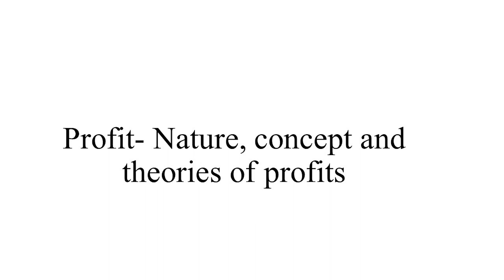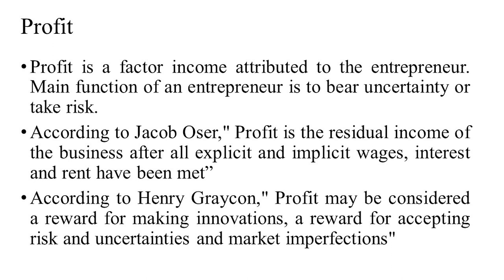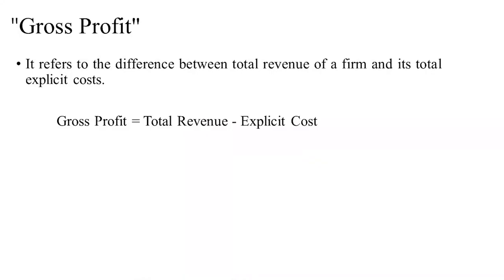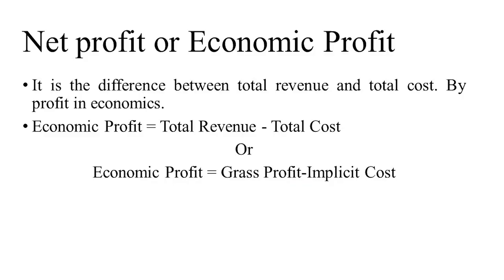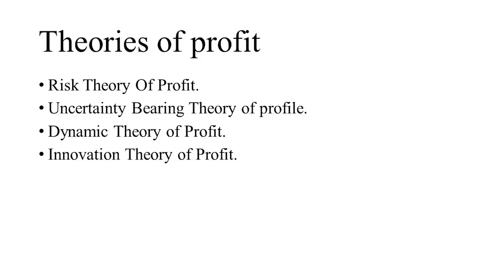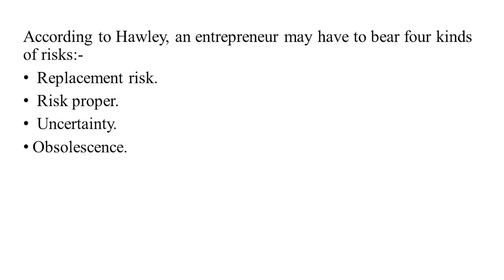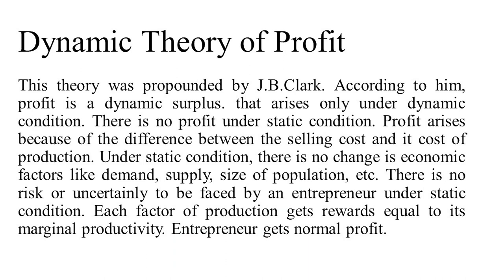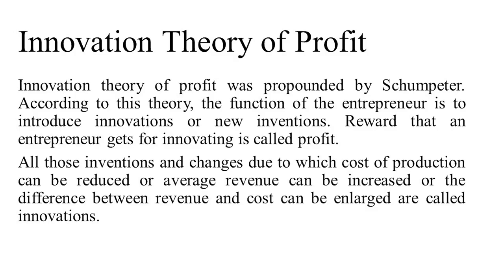Profit Nature, concept and theories of profits